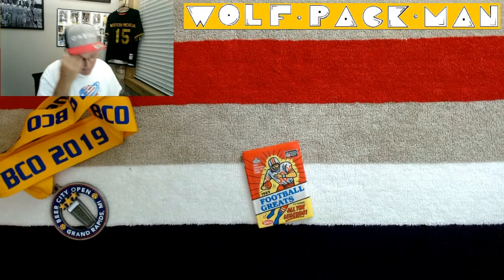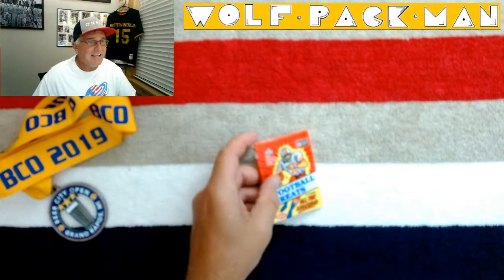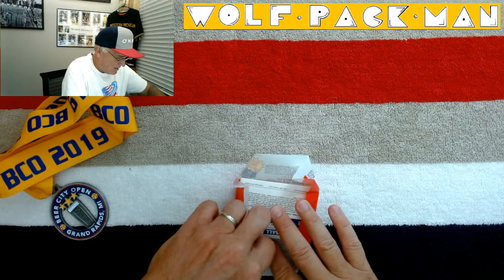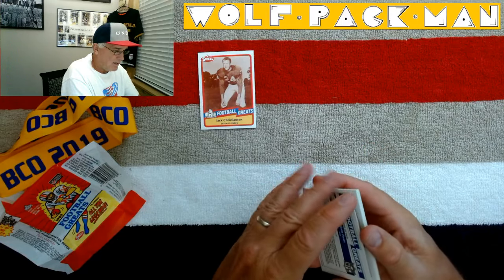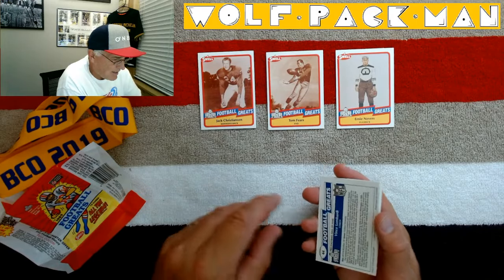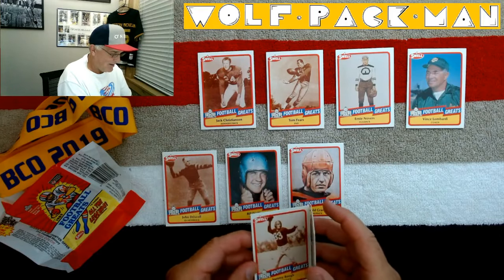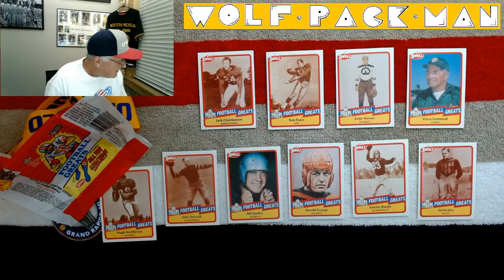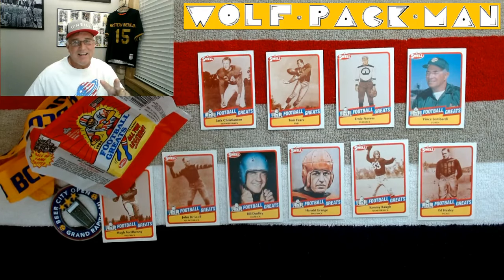1989 SWELL FOOTBALL GREATS WAX PACK w/ Vince Lombardi, Harold Red Grange & Sammy Baugh!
A WAX pack of 1989 Swell football cards.

149 of which are hall of fame players,
Jim Thorpe,
Sid Luckman,
Vince Lombardi,
Jim Brown,
Bobby Layne,
Joe Schmidt,
Bart Starr,
Gale Sayers,
Johnny Unitas,
OJ Simpson,
Joe Namath.

Found:
Vince Lombardi,
Harold Red Grange,
Sammy Baugh,
John Driscoll,
and Ernie Nevers!